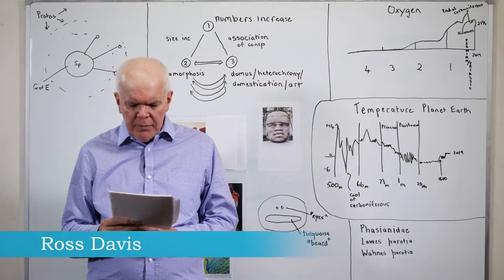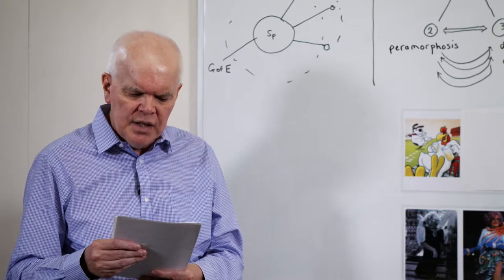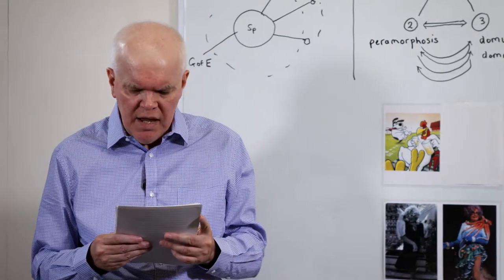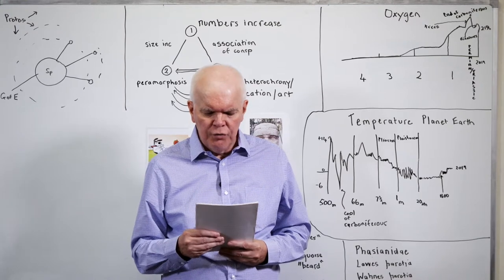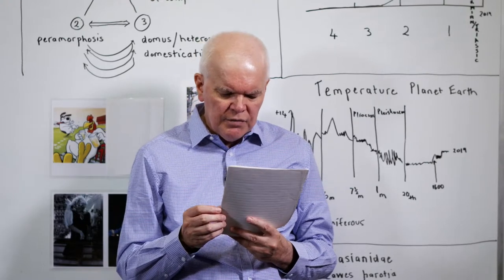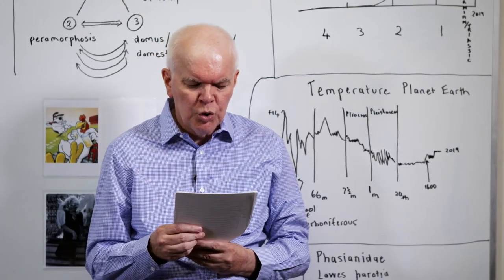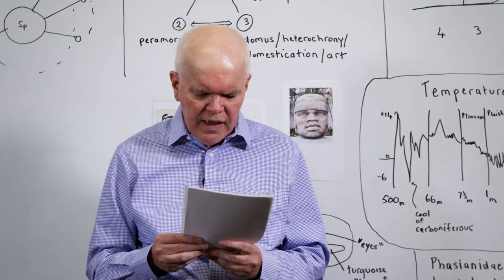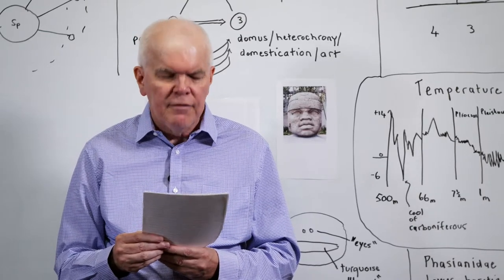The Tendency Towards a Clear-Signalling Monumentalism in Evolution: The Case of Epic (T12)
Or, How Darwin Can Now Finally Understand the Peacock.